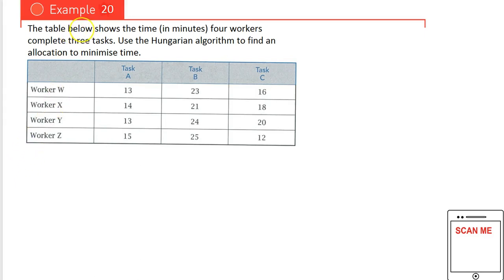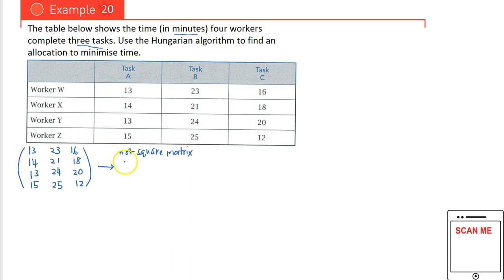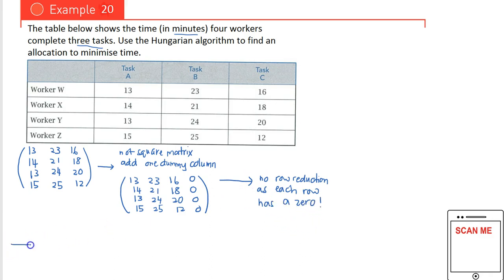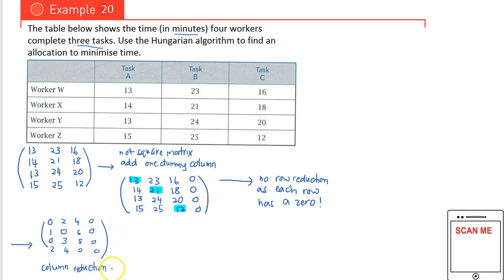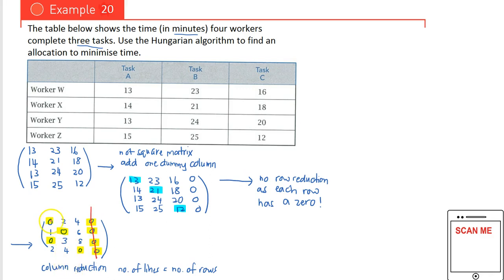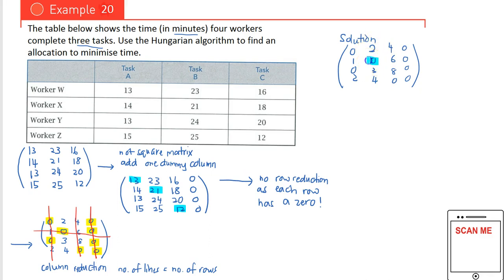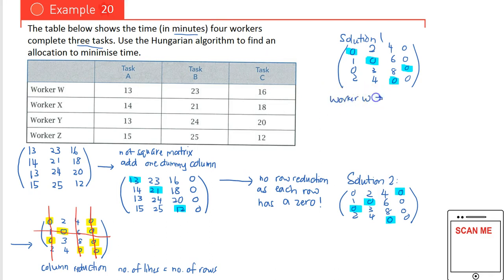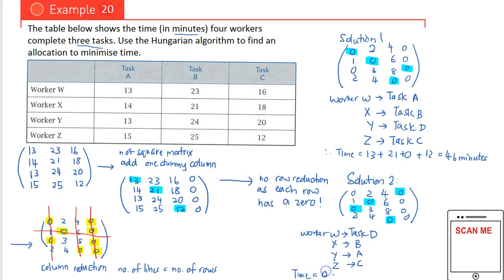MAA UNIT 4 (Q) CHAPTER 4 - EXAMPLE 20